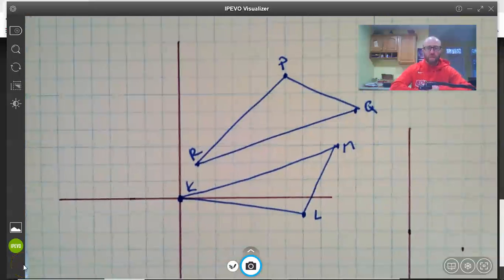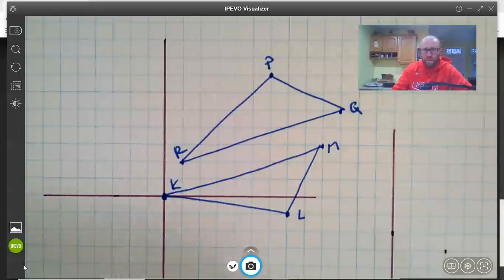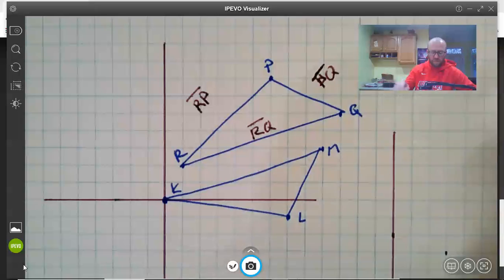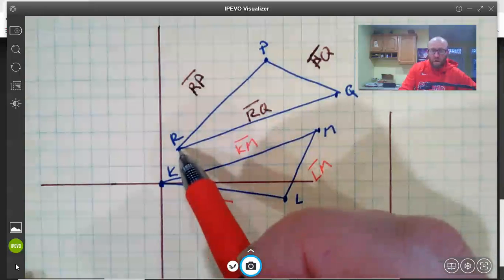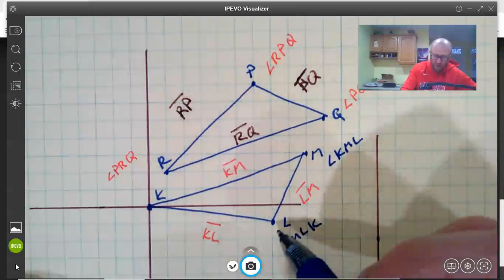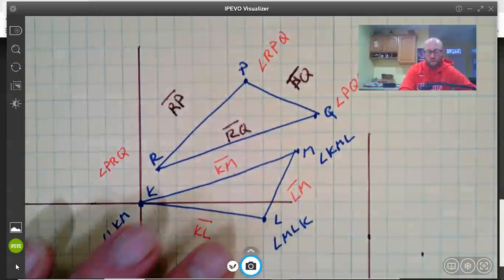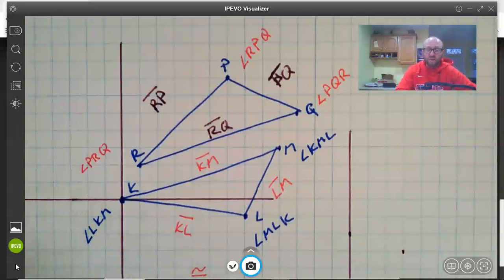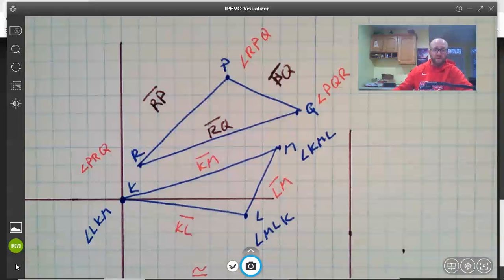Geometry Problem #108 + 109